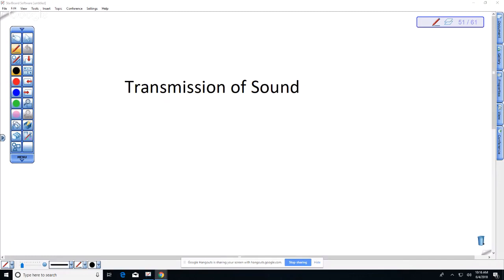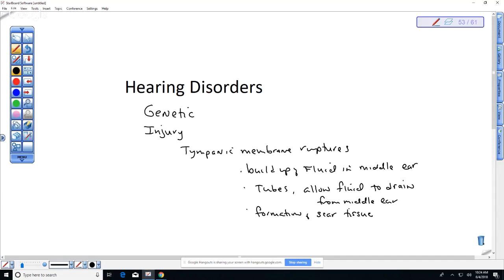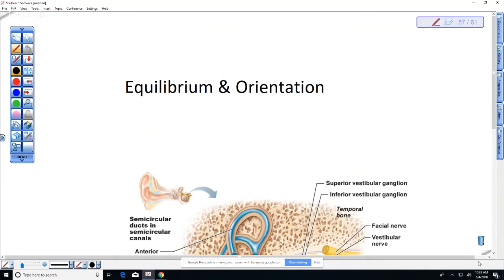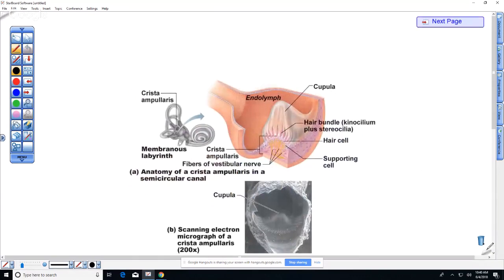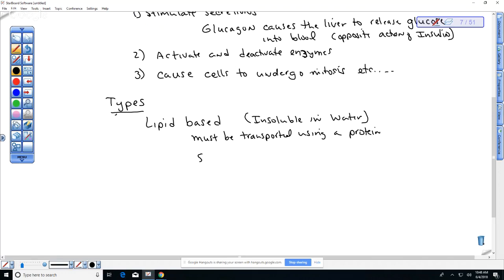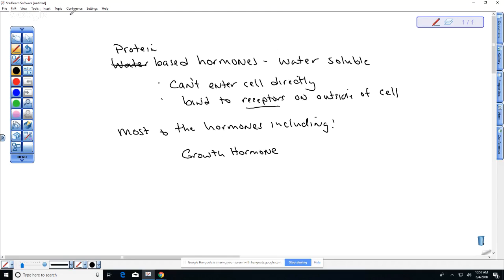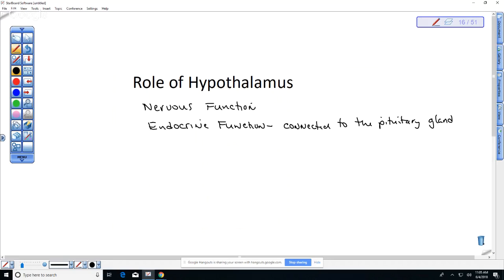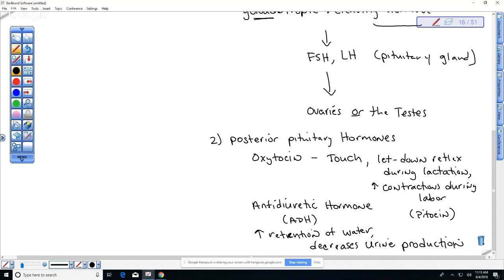BI232: Sensory and Endocrine